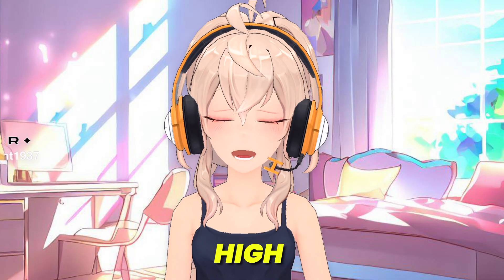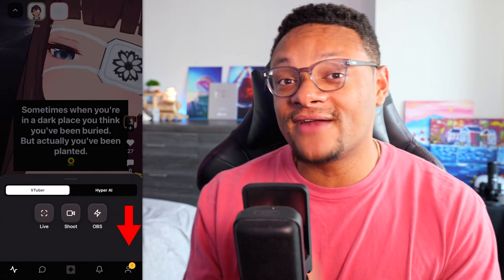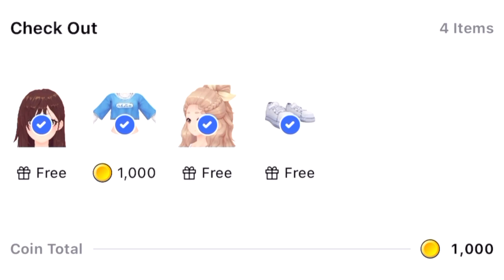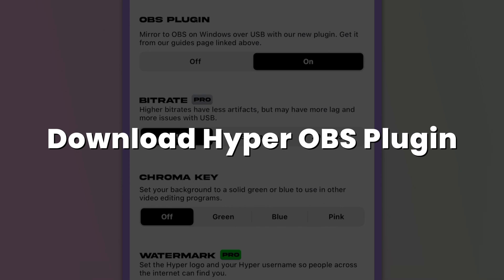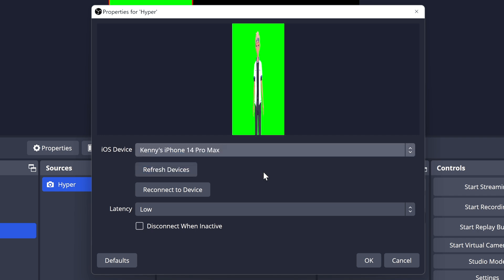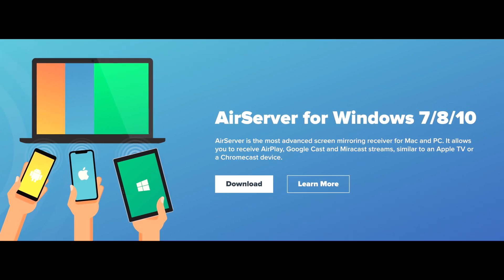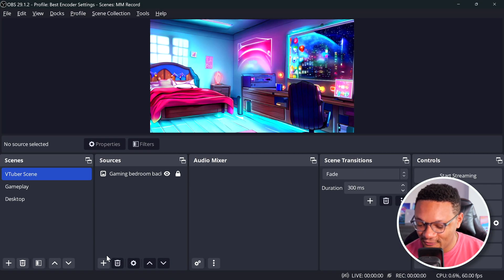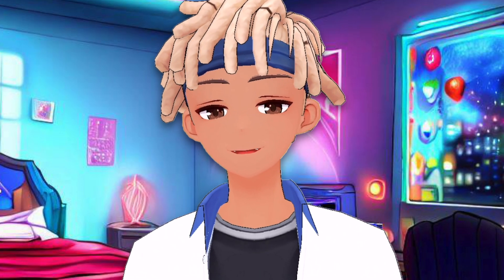How to Make 3D VTuber Model on iPhone and Stream in OBS (FREE)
In this video you will learn how to create your own custom 3D VTuber model avatar without needing to know how to do graphic design work. Additionally, you will see how easy it is to setup the character in your favorite streaming software such as OBS Studio!

Video Links!

Phone Stand ➤

TIMESTAMPS

Avatar Modeling App (0:00)
Setup 3D Model (1:22)
Method 1 - Add to OBS (2:46)
Method 2 - Add to any streaming app (5:16)
Create Background (7:35)

Koorui 27 Inch QHD 144Hz Gaming Monitor ➤